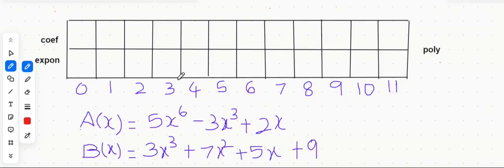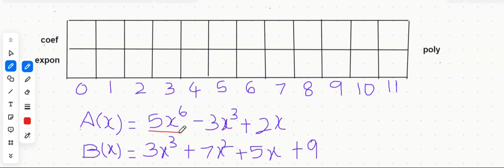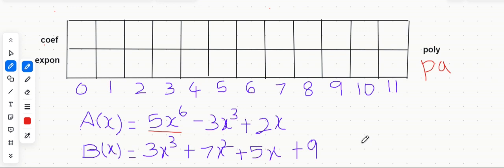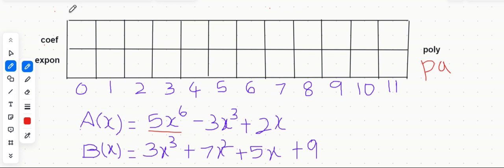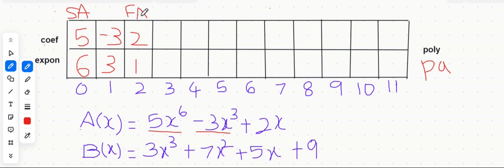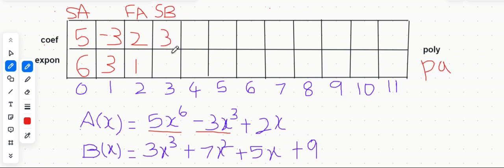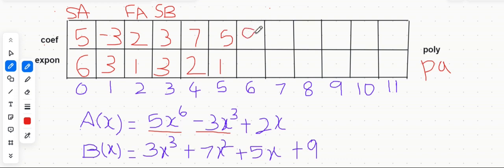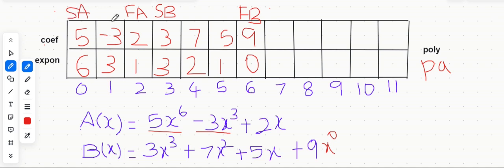Data Structures: Polynomial representation using array, VTU syllabus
This video explains how polynomials can be represented using arrays in C.